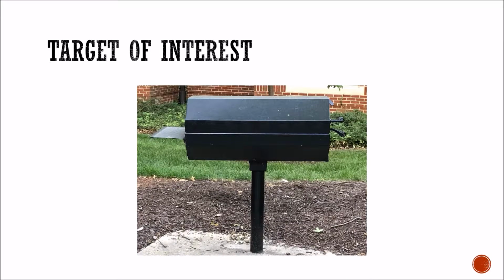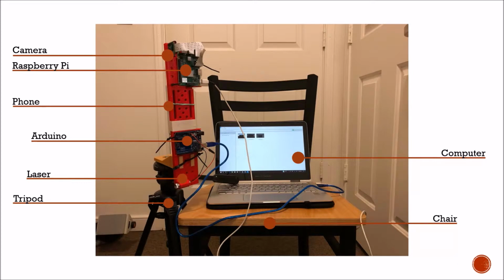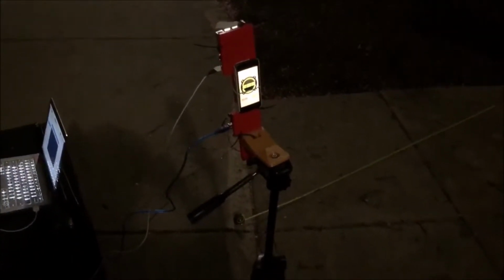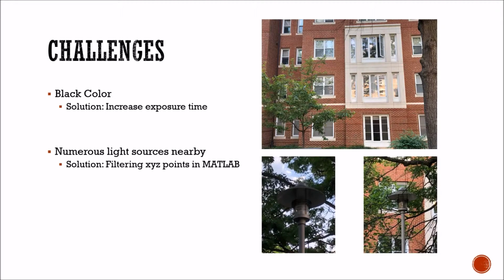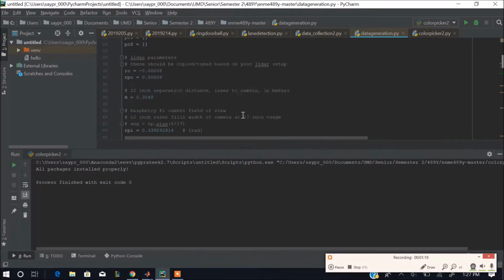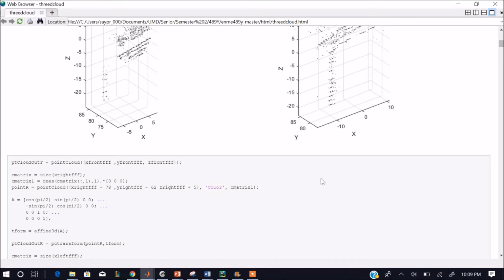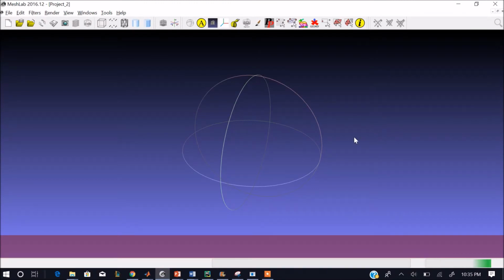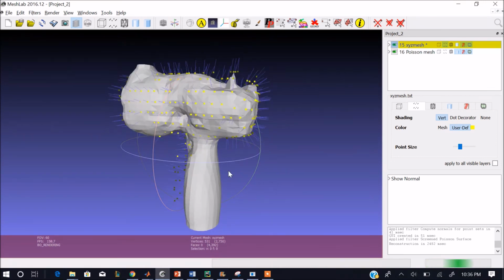ENME489Y Remote Sensing Final Project Video